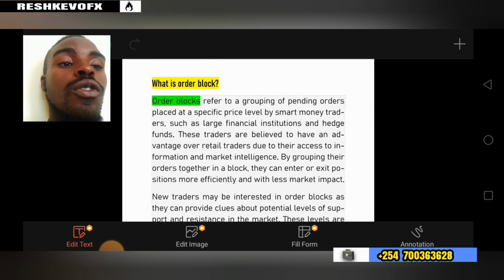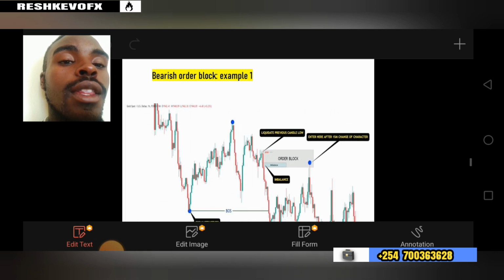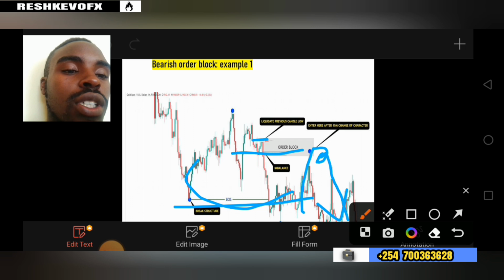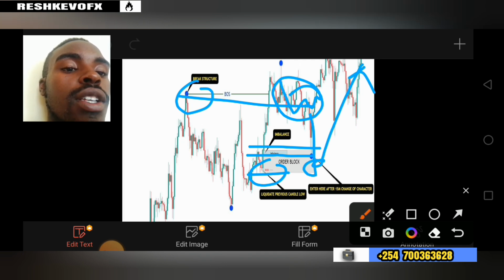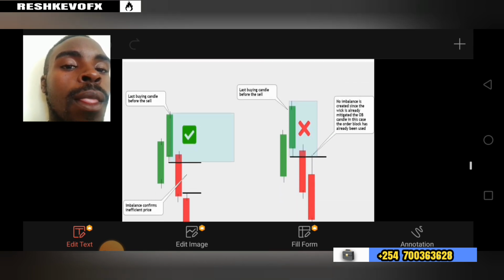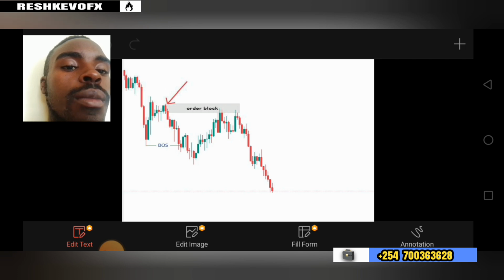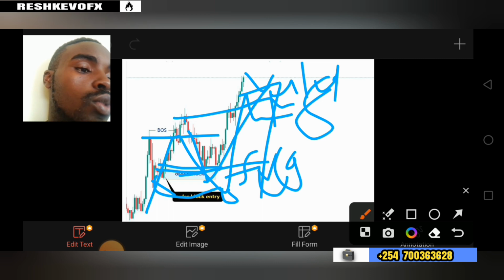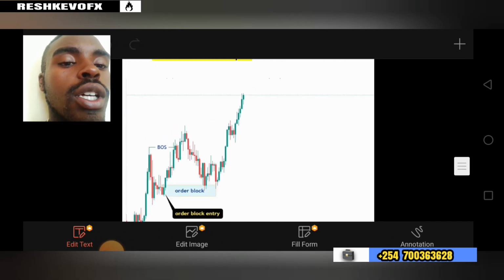SMC part 5 STRATEGY VALID ORDER BLOCK AND INVALID AMZING GET IN TRADING